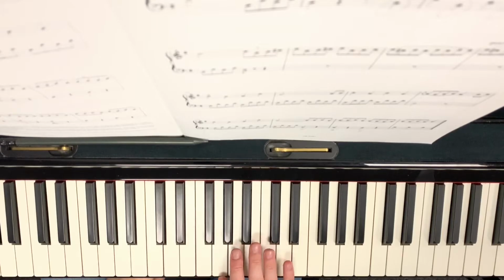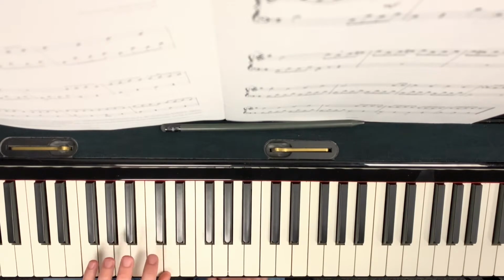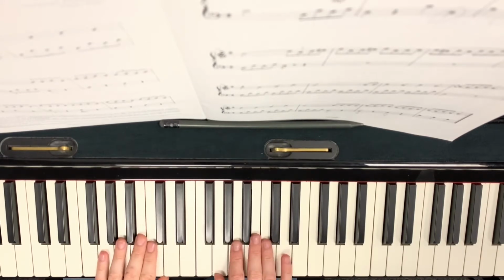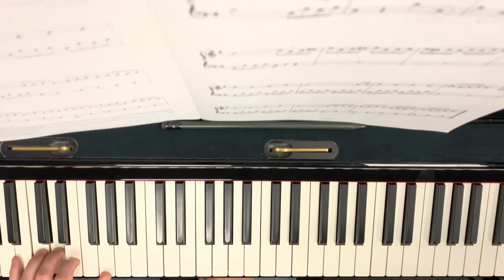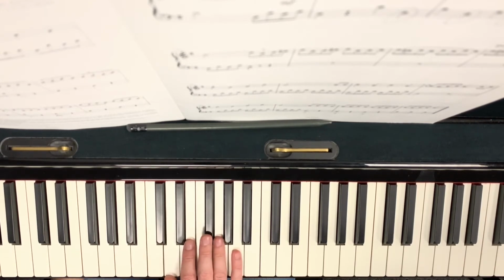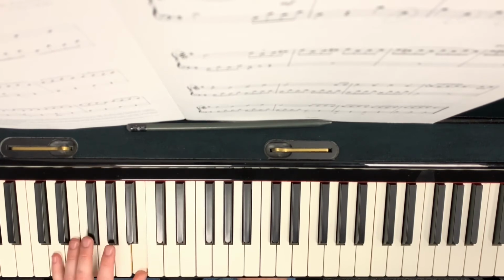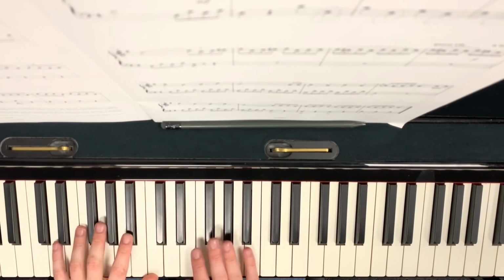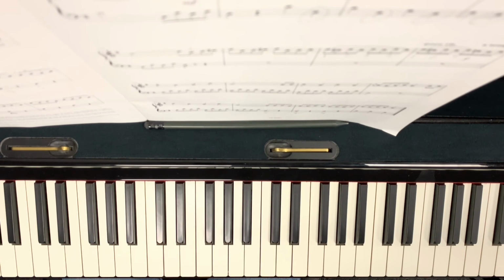2021 ABRSM Grade 2 piece ALLEGRO A:1 Tutorial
2021 ABRSM Grade 2 piece ALLEGRO A:1 Tutorial

A little helping hand with your grade focusing on rhythm and fingering.

This video is a tutorial and DOES NOT feature a performance.

Presented by Joel Goodman